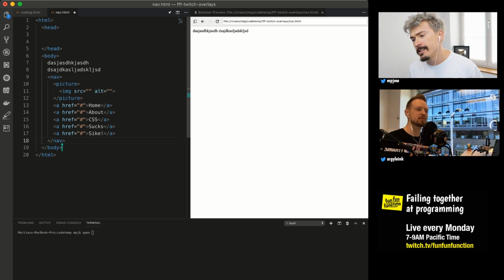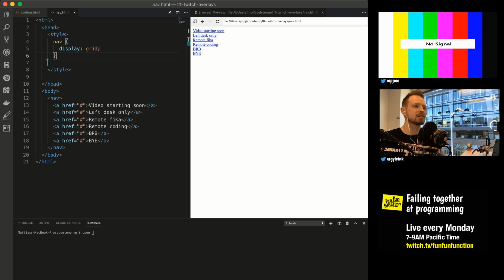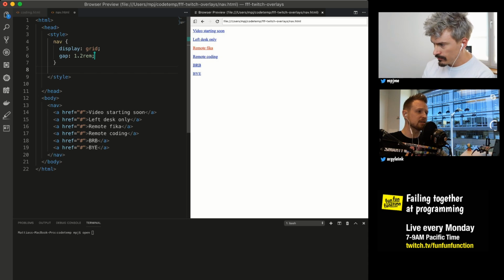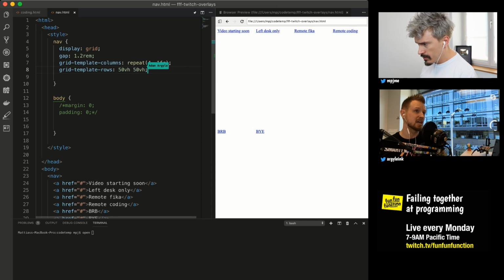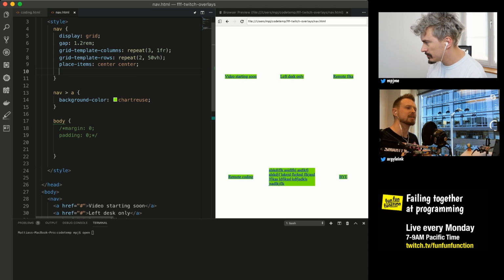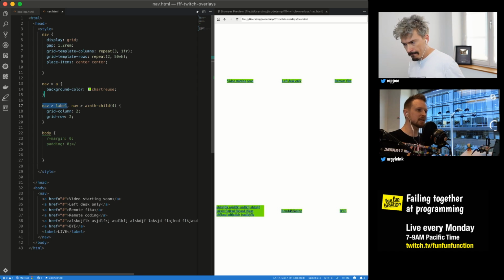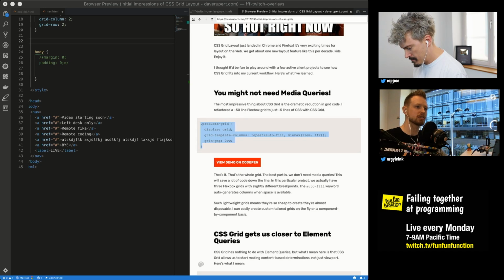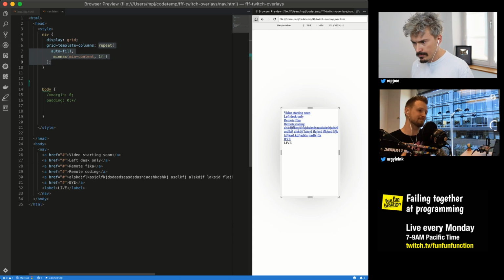Trying CSS Grid for the first time (Adam Argyle)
Adam Argyle from Google teaches me how to use CSS Grid to do intrinsic web design - basically the approach of having design bend to content as opposed to traditional web design where we shove content into boxes. CSS Grid is an amazing improvement to web development and I absolutely loved it.

Learn programming in 3 months at Codeworks, the leading JavaScript Bootcamp in Europe - Get a 200 € discount using the code "FFF19" in the application form (valid until the end of 2019)